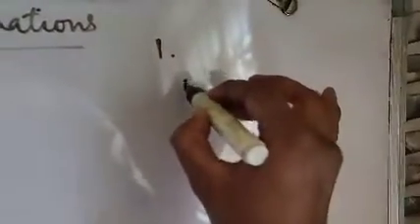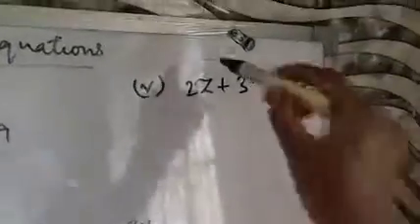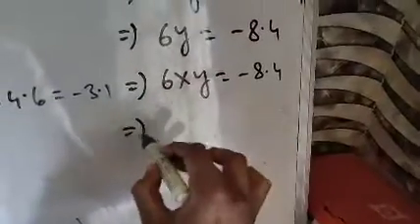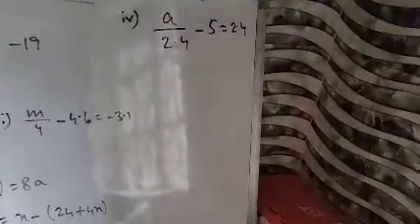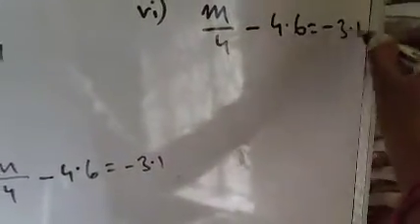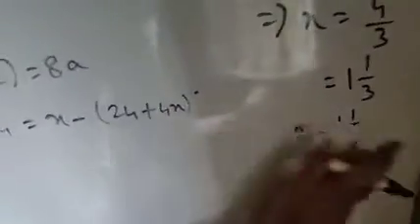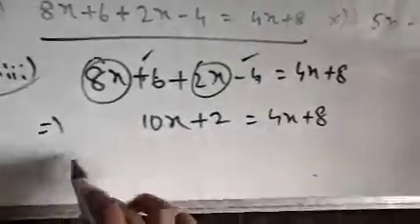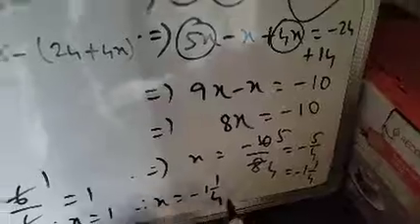SIMPLE(LINEAR) EQUATIONS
Lecture 2